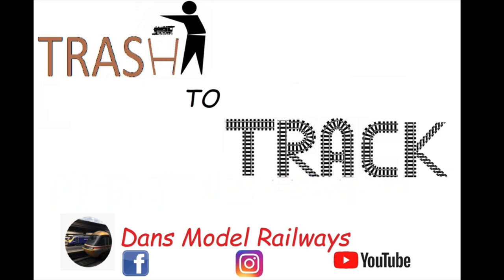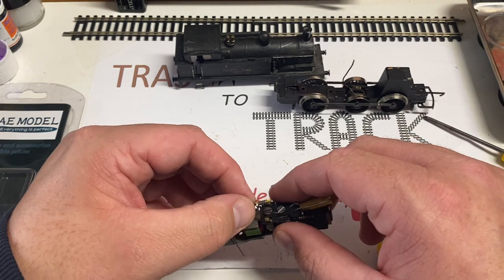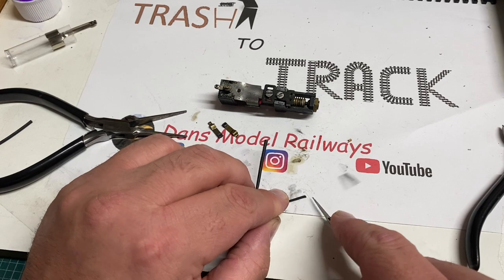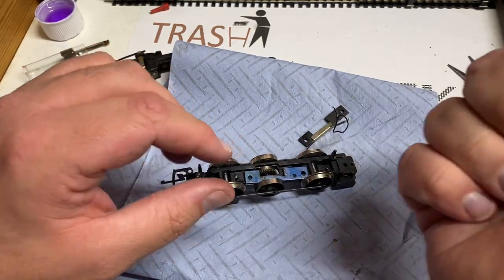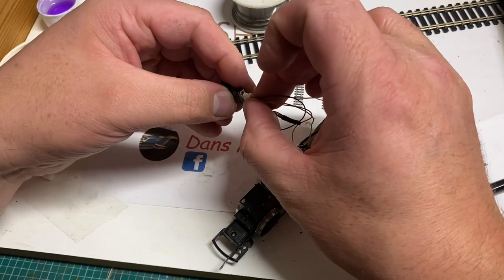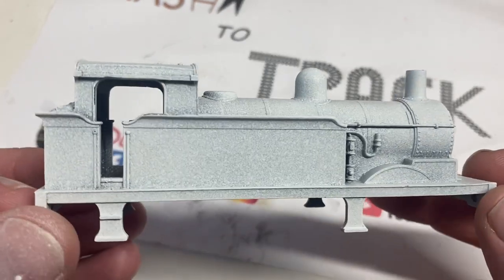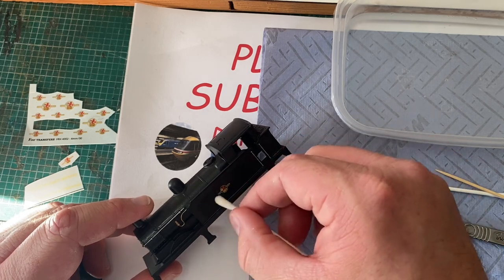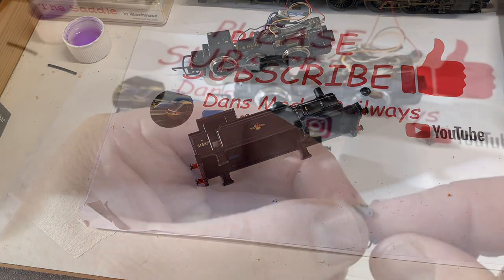Trash to Track Episode 25. G&R Wrenn R1 tank loco.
Hello and welcome to episode 25 of Trash to Track.

25 episodes! Thats incredible. Thank you for the continuing support.

In this episode we look at a G&R Wrenn Southern region R1 tank loco, whose origins lie in the Hornby Dublo era of the 1960’s.